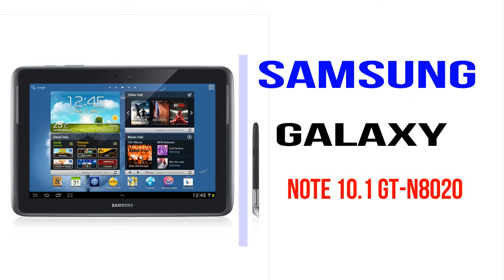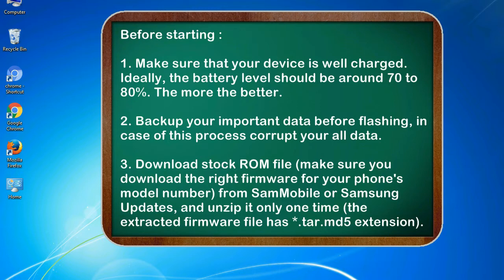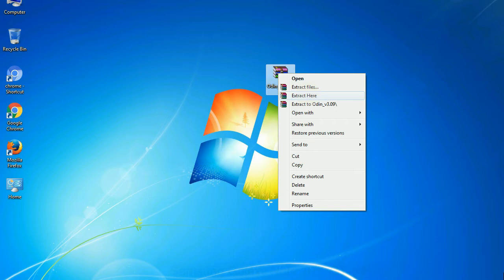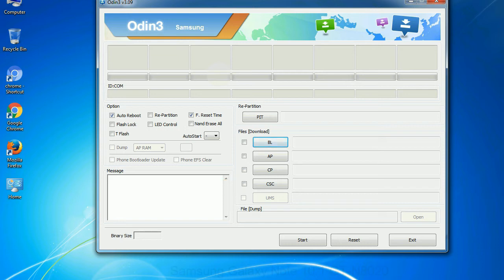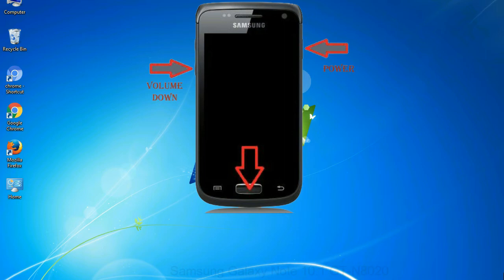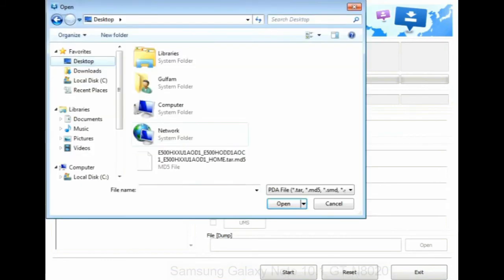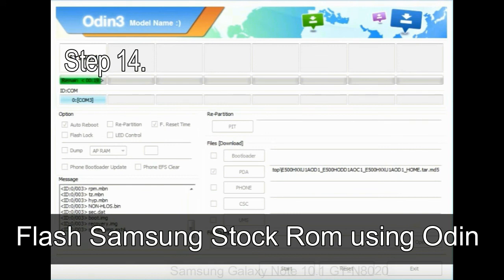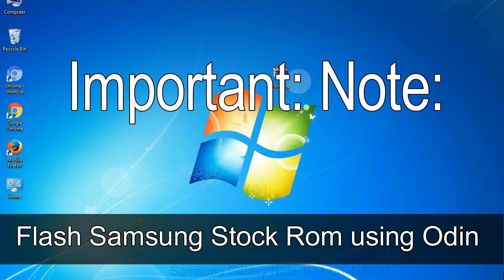How to Samsung Galaxy Note 10 1 GT N8020 Firmware Update (Fix ROM)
I talk to you How to Samsung Galaxy Note 10 1 GT N8020 firmware flash with Odin.

Here is a step by step guide on how to flash Samsung Galaxy Note 10 1 GT N8020 ROM:

Step 2. Download Stock ROM compatible with your Samsung Note 10 1 GT N8020 device or if you have already downloaded the firmware file then ignore downloading it again, and extract it on your PC.

Step 3. Power Off your Samsung Note 10 1 GT N8020 phone.

Step 8. Once you have connected the Samsung Galaxy Note 10 1 GT N8020 to the PC, Odin will automatically recognize the phone and see "Added"   message at the lower left panel. or connect your phone to the PC via USB cable.

Now, your Samsung Galaxy Note 10 1 GT N8020 Firmware Update success.